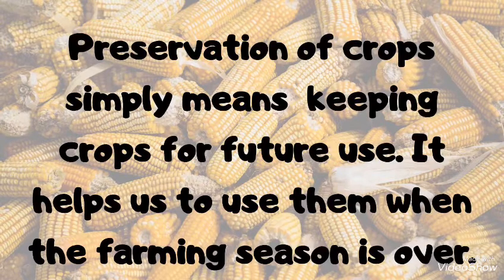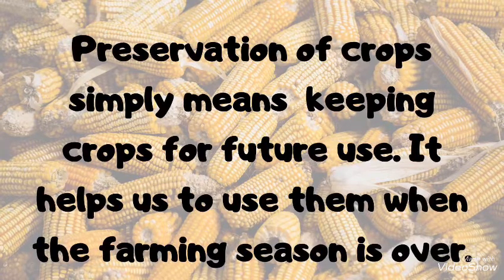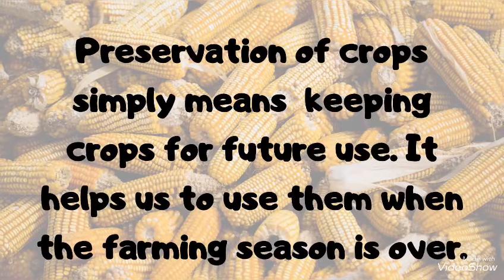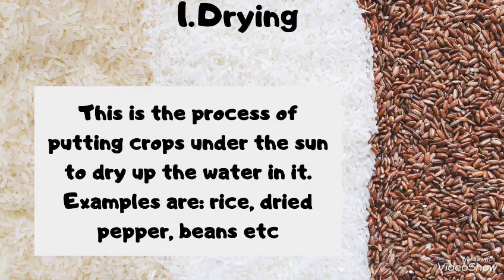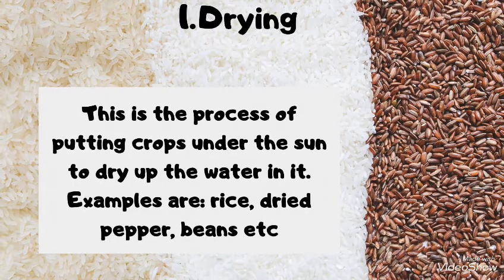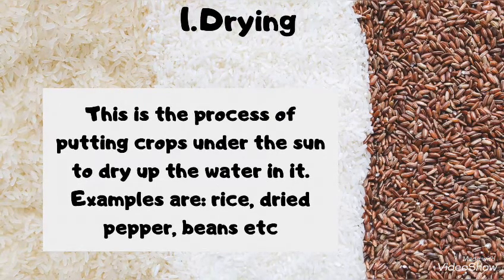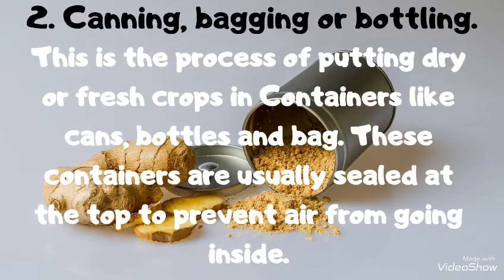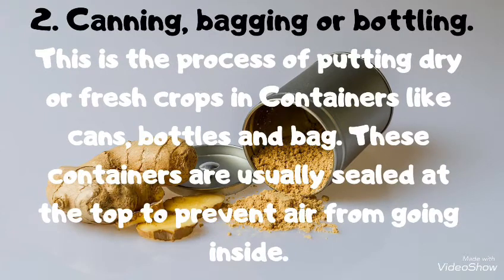Preservation and storage of food crops | lower grade| grade 2 | kids